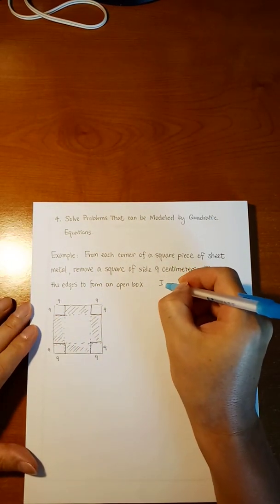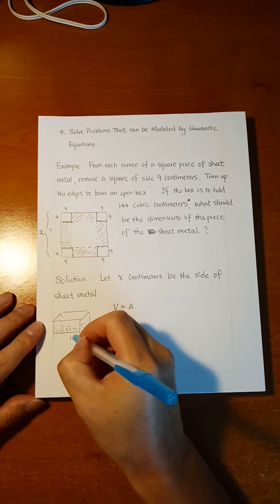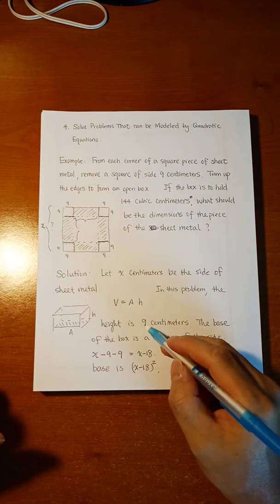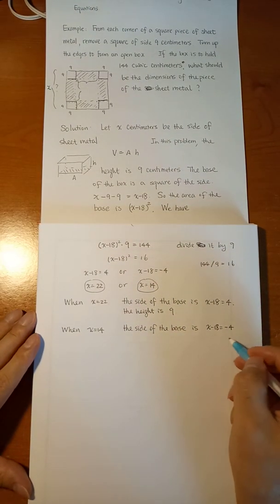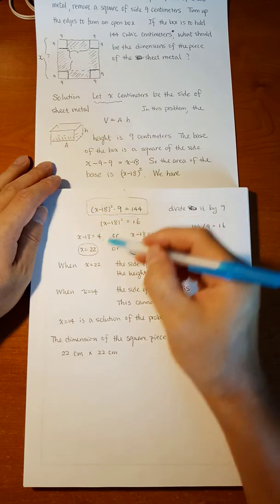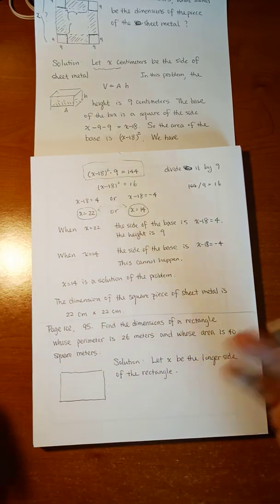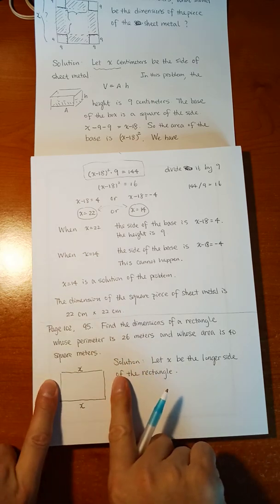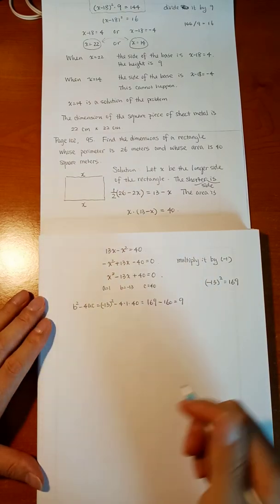MATE3171 - 2020/08/27 - Section 1.2 Part 3